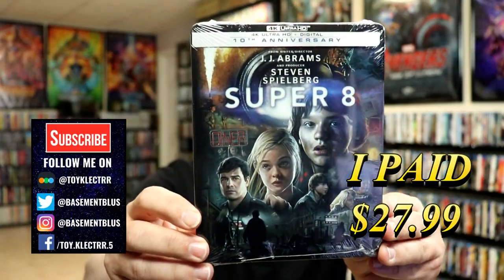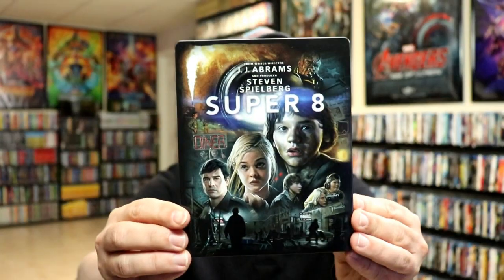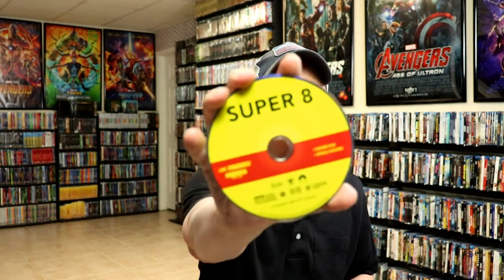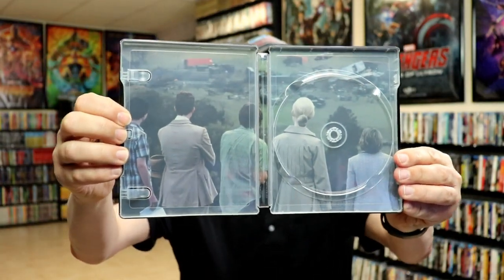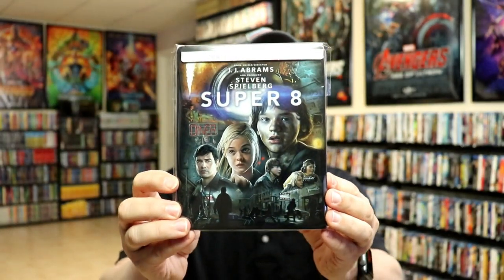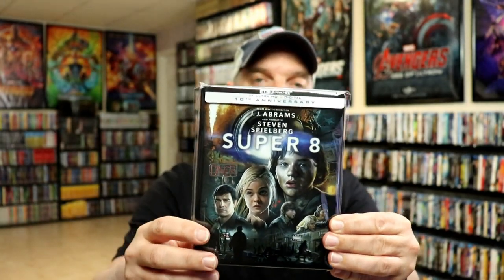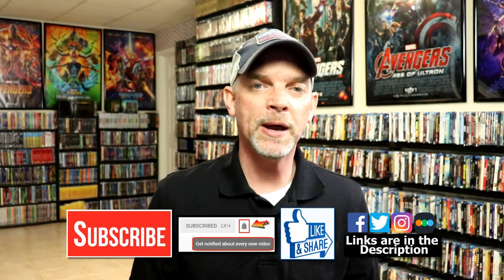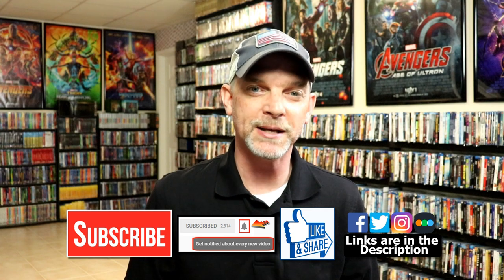Super 8 10th Anniversary 4K Ultra HD Blu-ray Steelbook Unboxing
Check out my unboxing of the steelbook for Super 8 on 4K Ultra HD Blu-ray for the 10th Anniversary!

Purchase the 4K Ultra HD Blu-ray Steelbook
Purchase the 4K Ultra HD Blu-ray
Purchase the Blu-ray

These are the bags I use to protect my Steelbooks and Slipcovers: